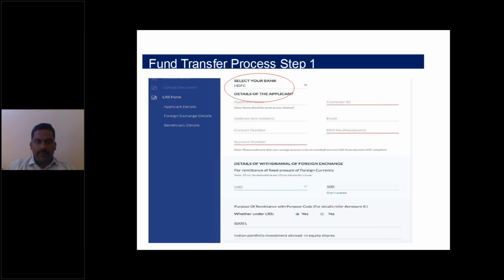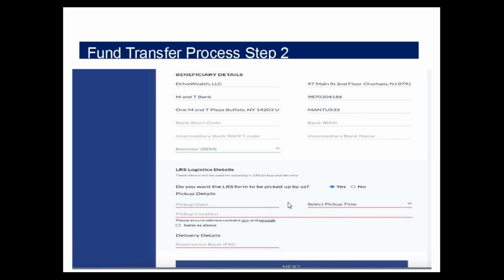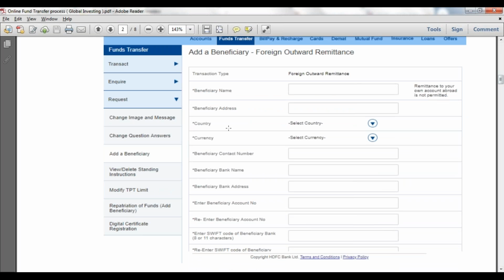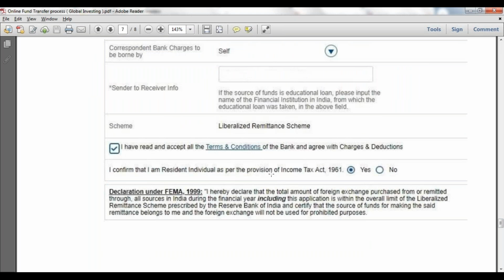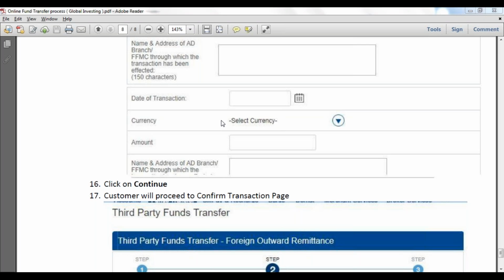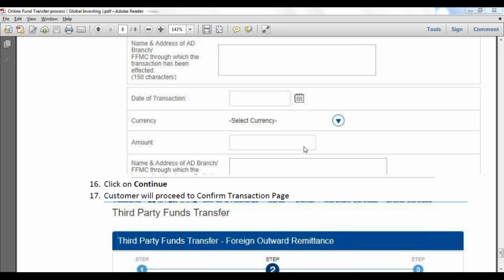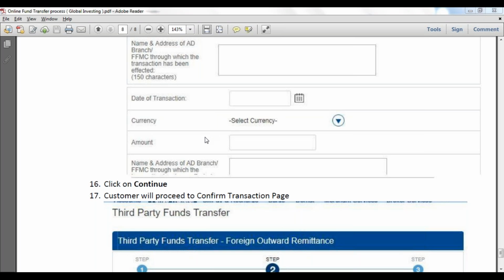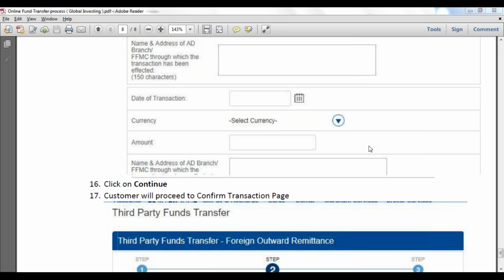Making your First Trade in Global Investing Account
Key Takeaways
1)  Transferring Funds to Global Investing Account.
2) Selecting Stock and Investing.

Speaker : Saju Kallupurayidam, Product Manager, HDFC securities